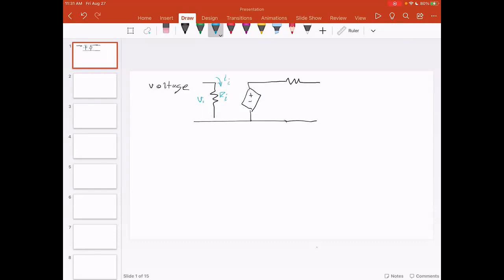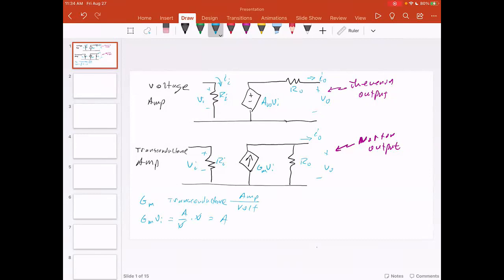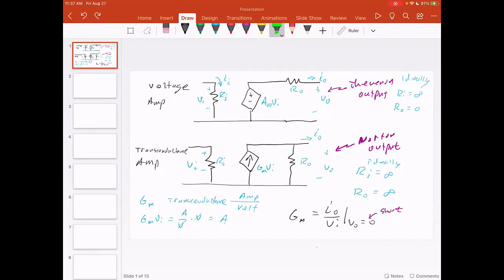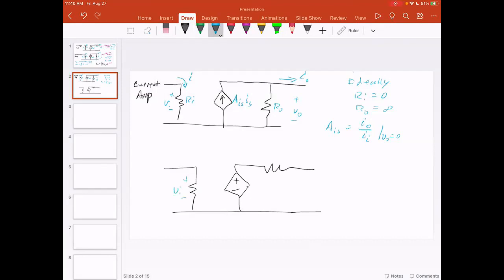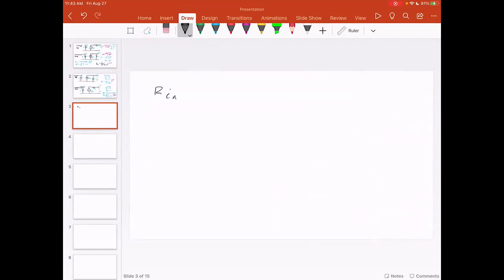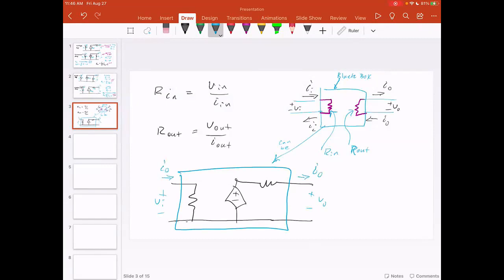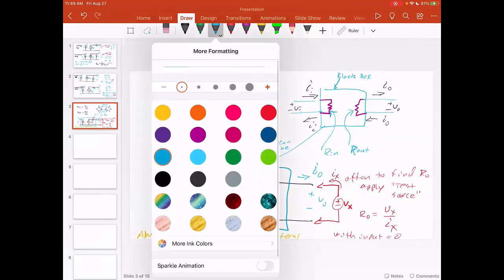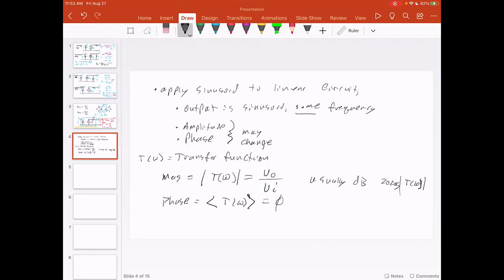ECE3210 Ch1 P3b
Note the final several minutes have only sound, please refer to the Bode Plot at the end of the chapter in the text